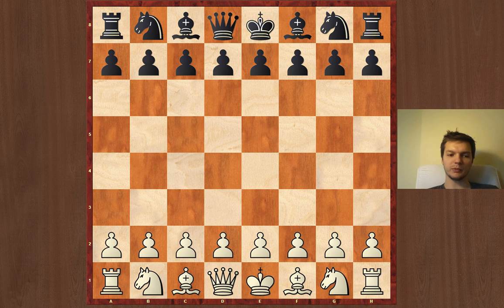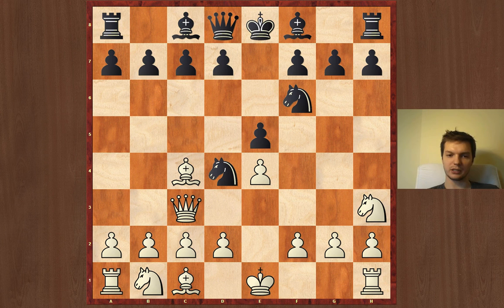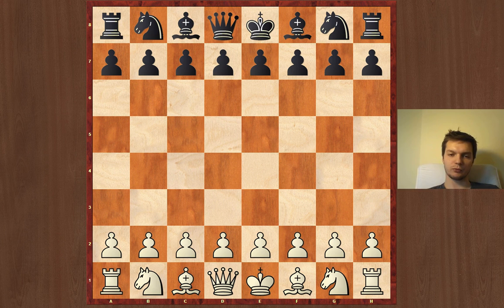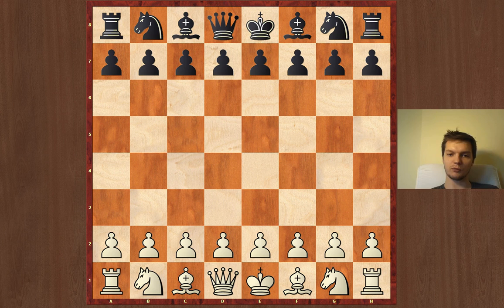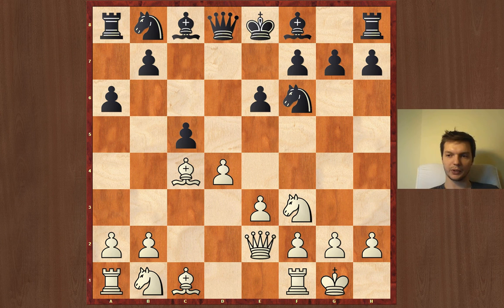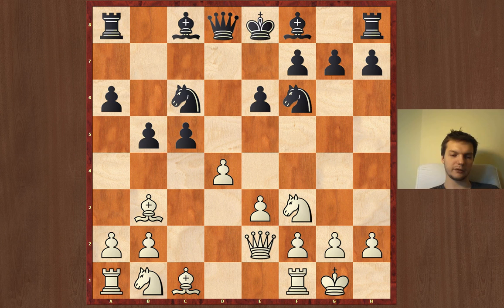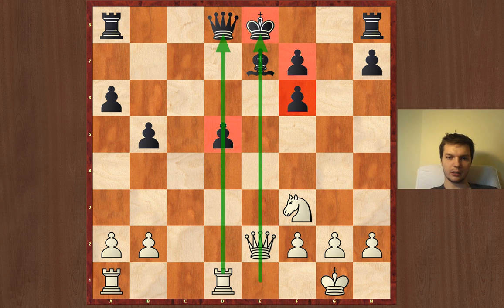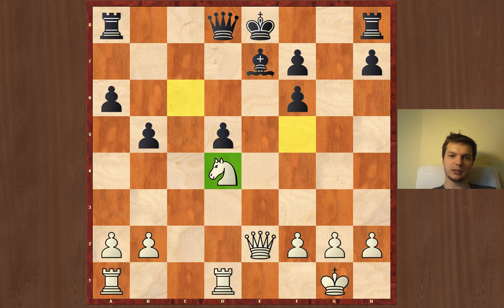Attacking the king in the centre